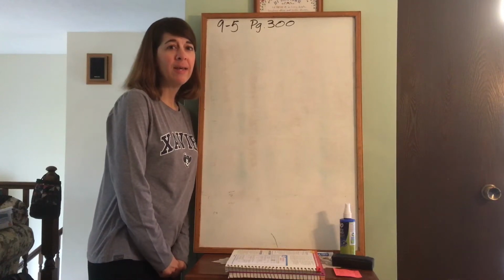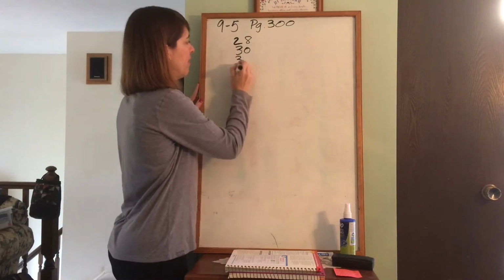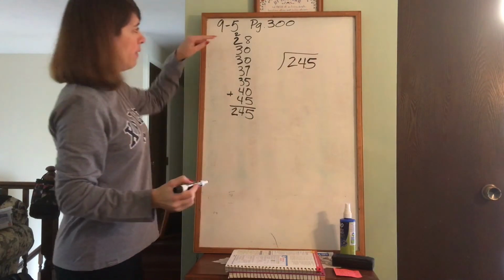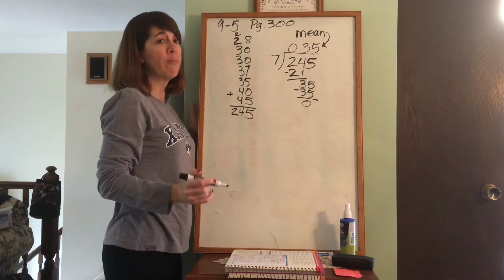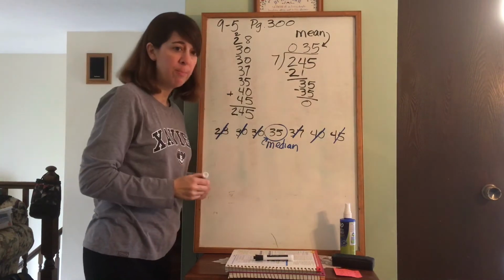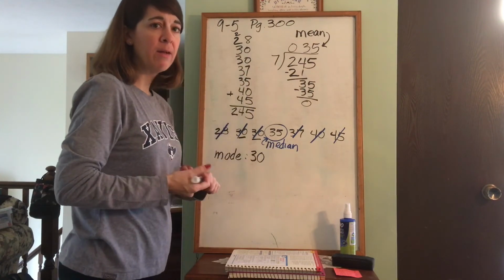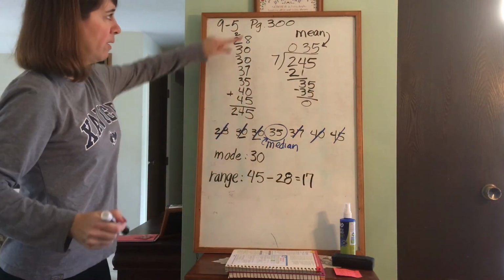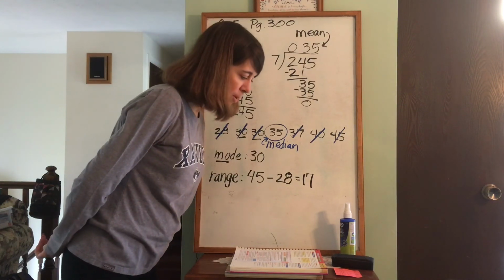Change 3 math lesson 9-5